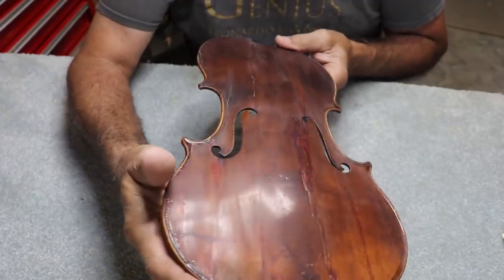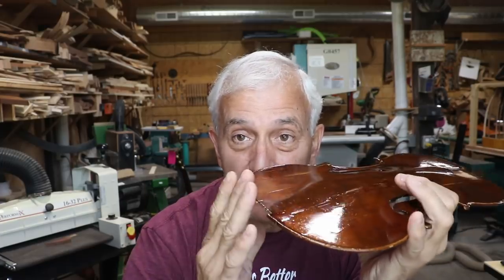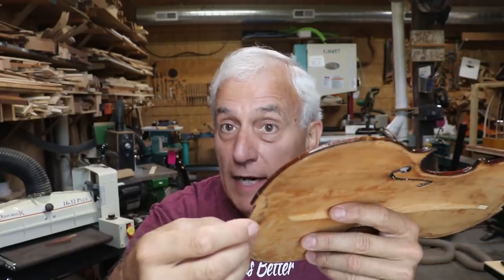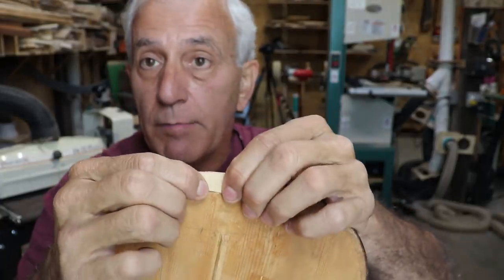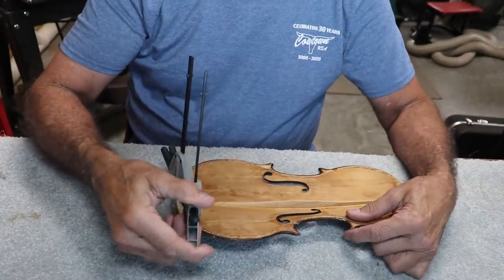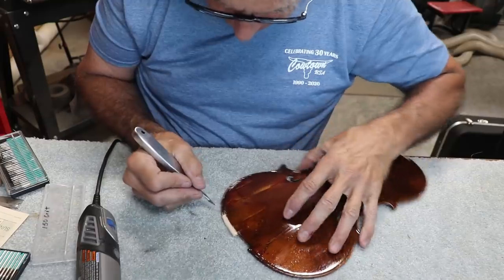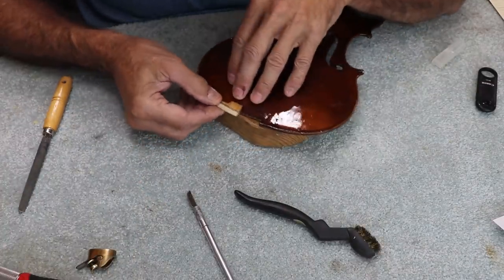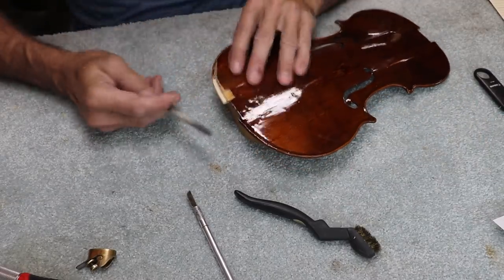433 RSW Chocolate A Bittersweet Restoration Part 3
Made more progress on Chocolate.  Its coming together nicely.  The final episode is presently being prepared.  I plan to Premiere it LIVE (as in, I'll be watching and commenting right along with you) this coming Friday evening September 18th approximately 6pm CST.  Even the slightly skeptical will be impressed to say the least.